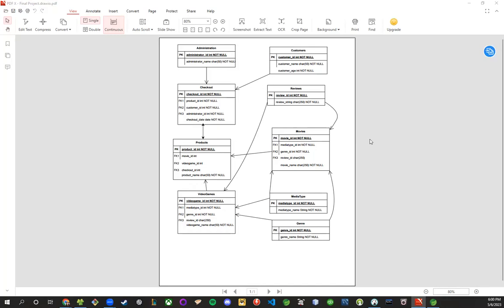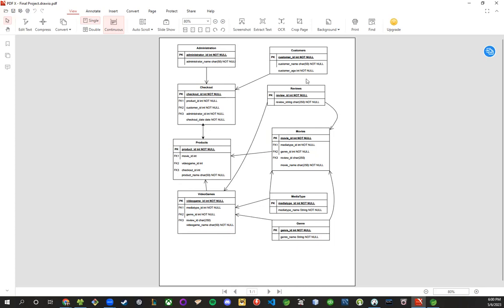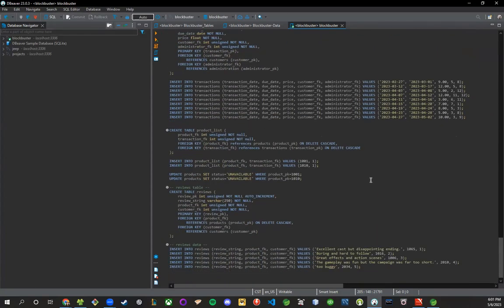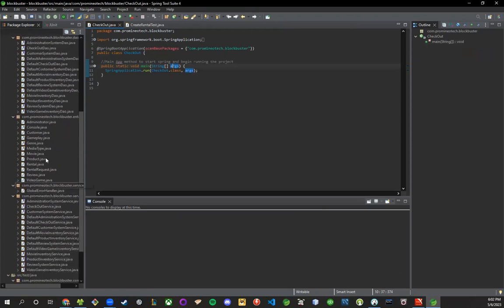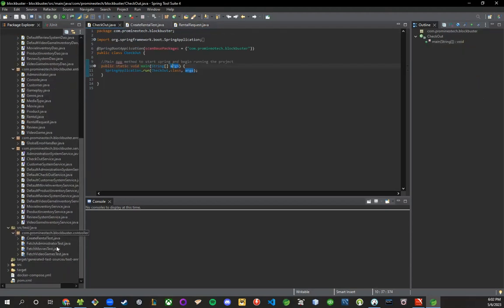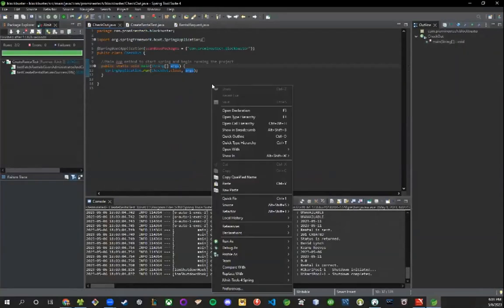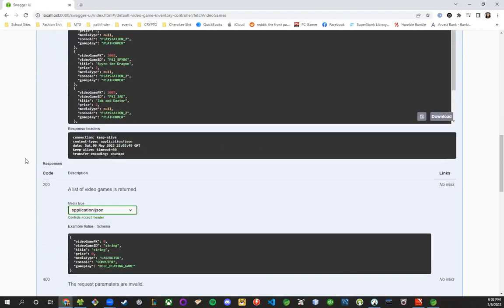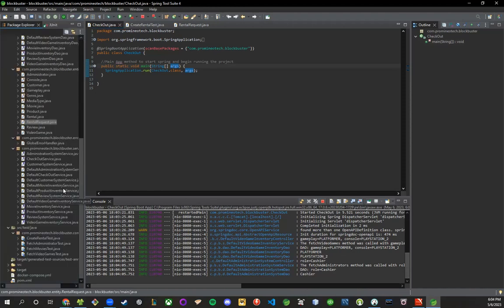Promineo Tech BESD - Final Project - Cobe Lawson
Blockbuster-Style Movie & Video Game Rental Service Program